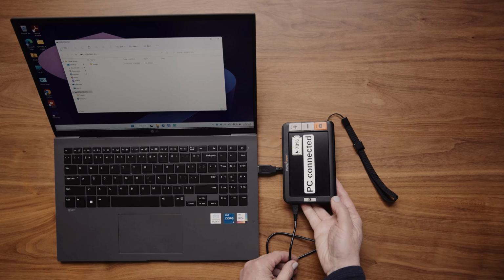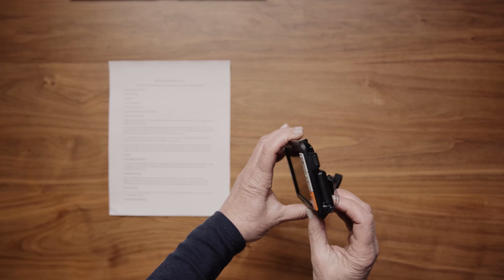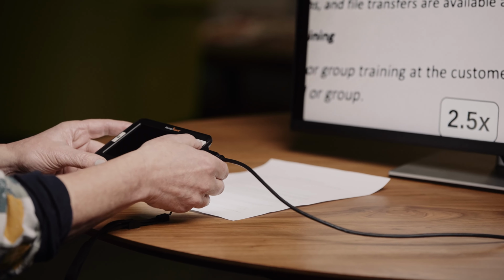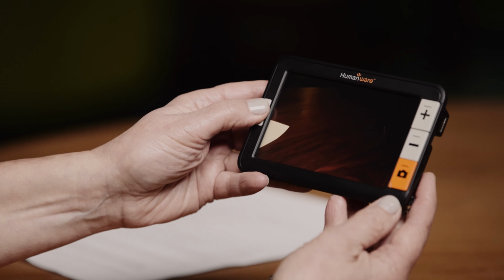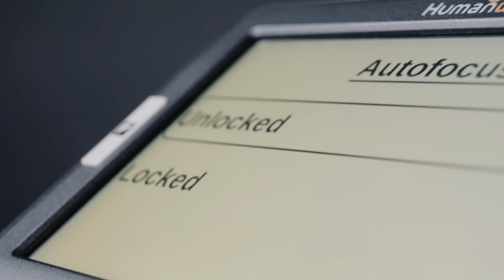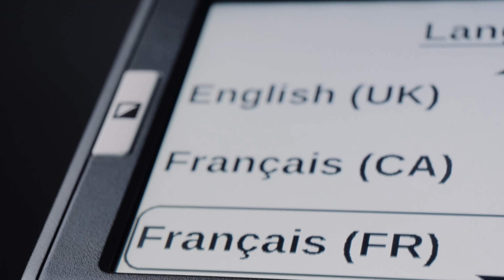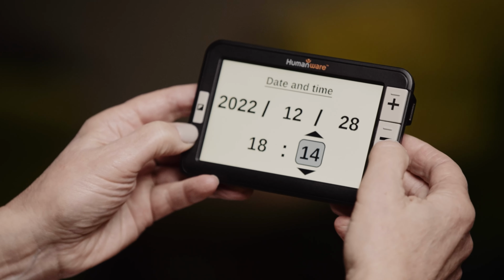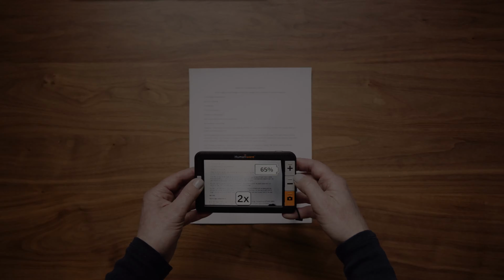Explore 5 Magnifier Video Tutorial Part 2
The Explore 5 Magnifier’s WORD-formatted Tutorial is also available for use

This video has the following information:
1. Copy or Move Saved Images to a Computer
2. Connect the Explore 5 to an External Screen
3. The Explore 5 Settings
4. BTBL Assistive Technology Website
5. Telephone Number